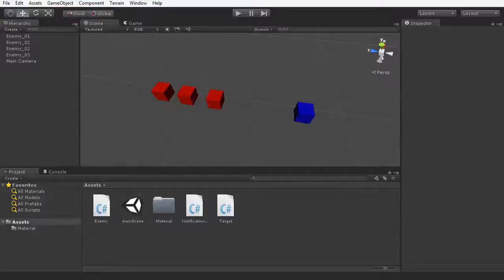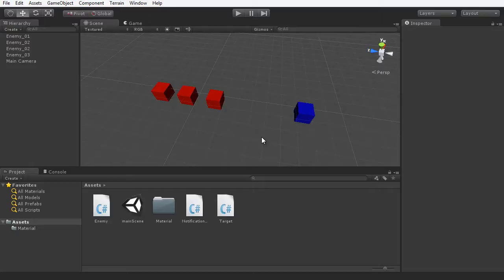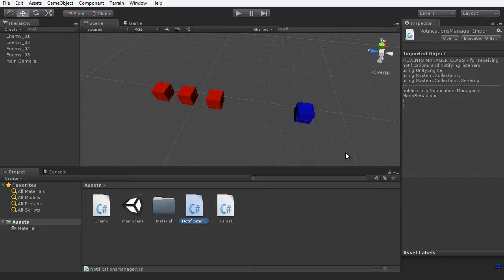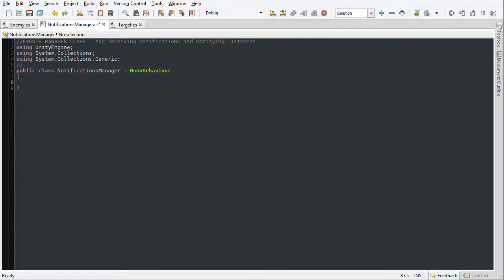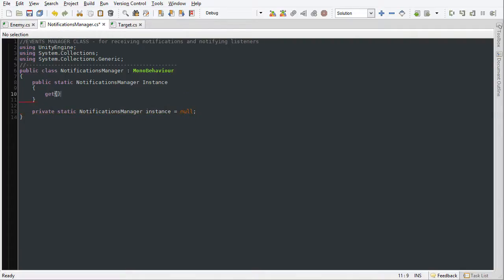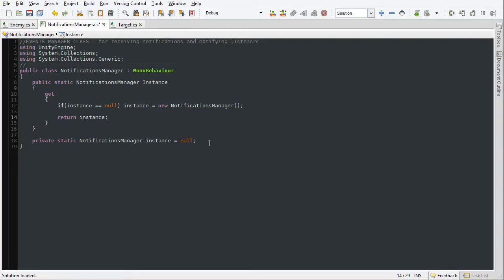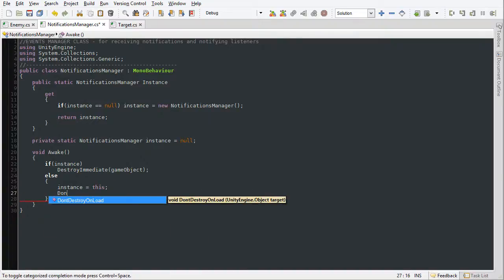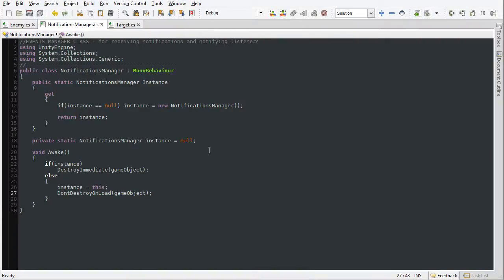12 Making NotificationsManager a Singleton